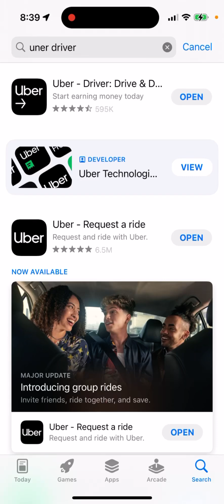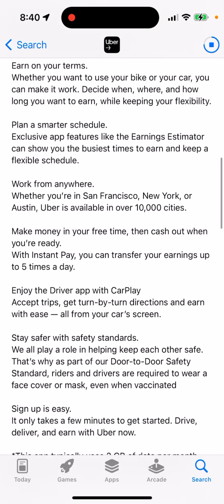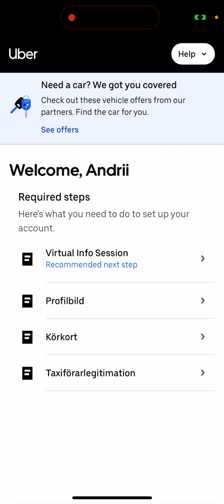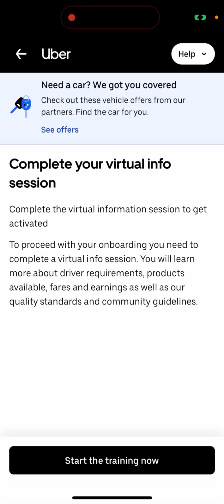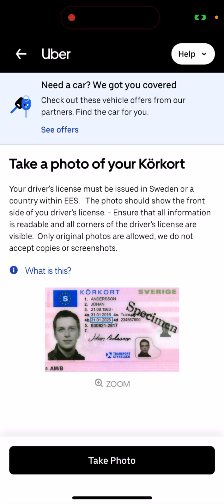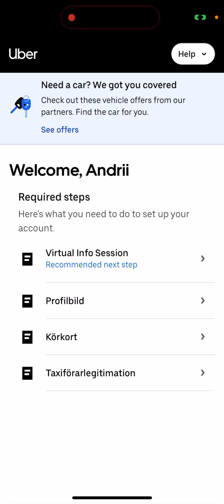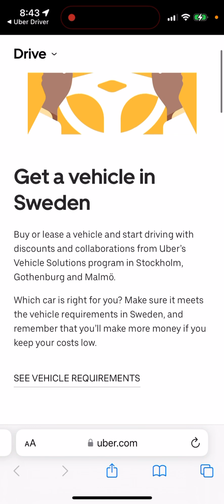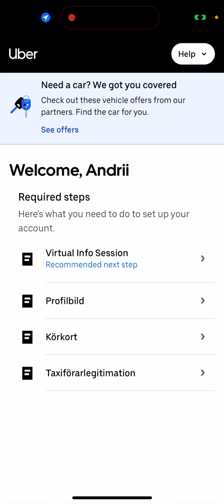How to create UBER DRIVER ACCOUNT?